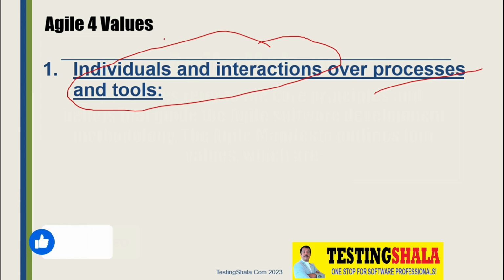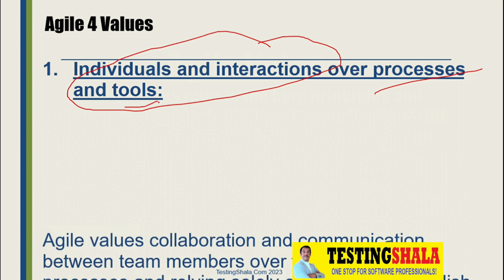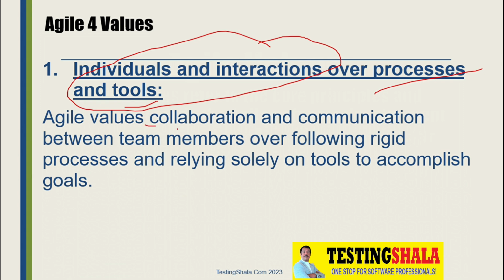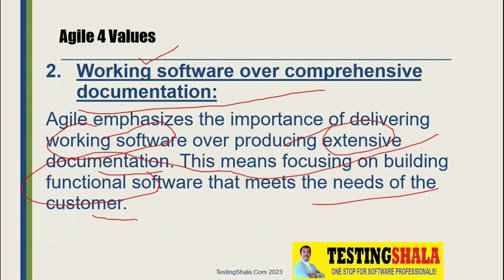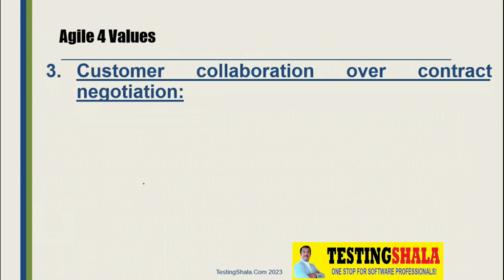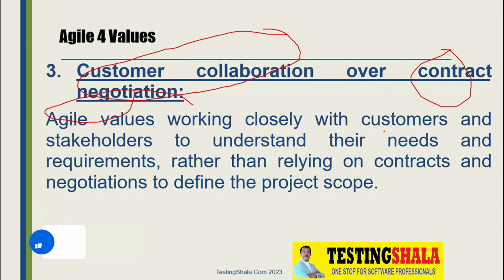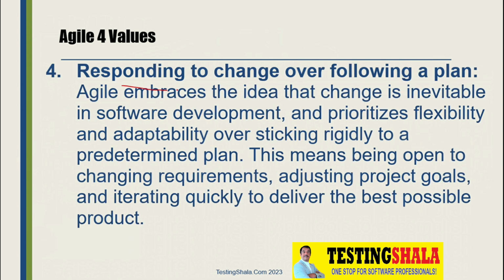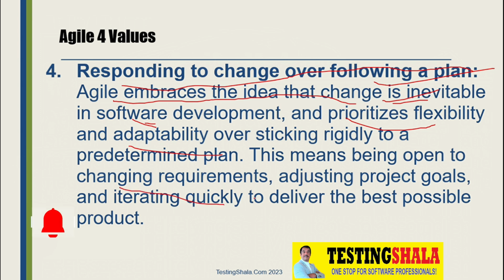4 agile core values testingshala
4 agile core values   testingshala